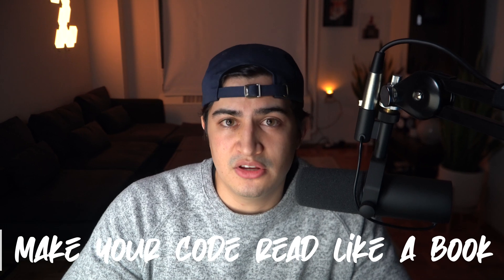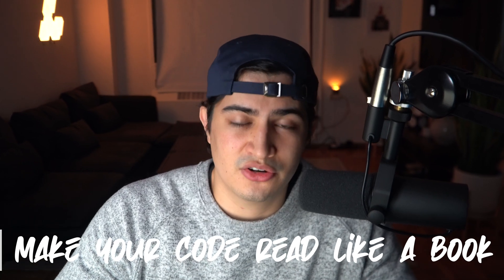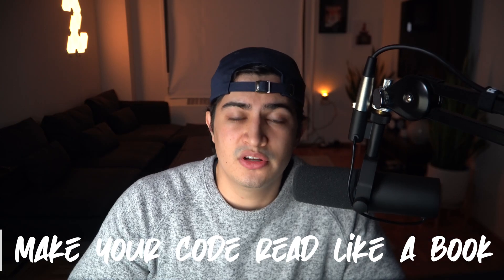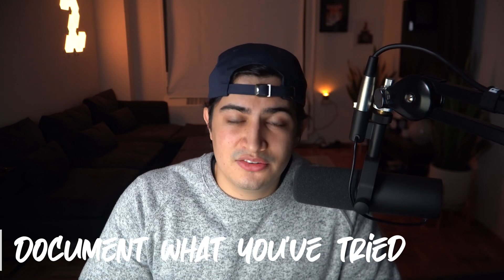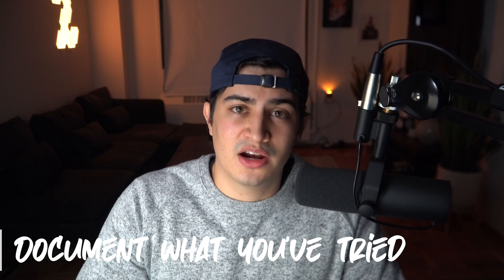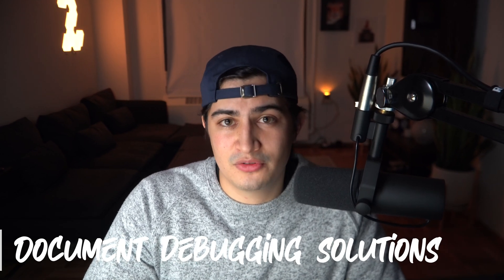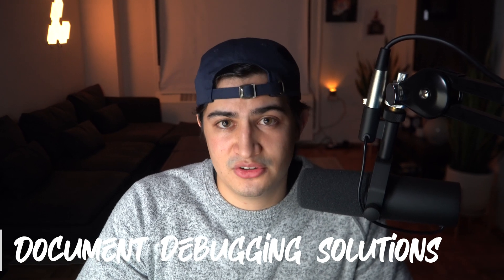4 Coding Habits to Develop from a Software Engineer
Timestamps
00:00 - Intro
00:14 - Make your code read like a book
02:14 - Document what you've tried before asking for help
03:35 - Document debugging solutions
04:35 - Plan before writing code
06:32 - Summary
06:51 - Outro Discord